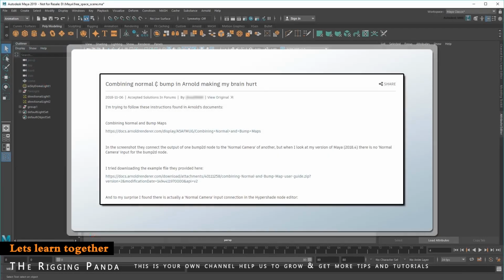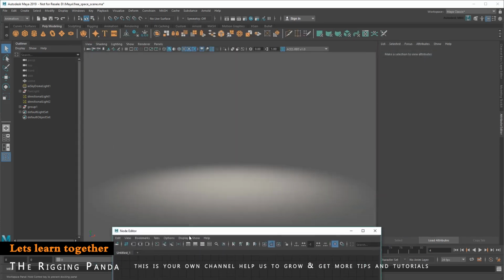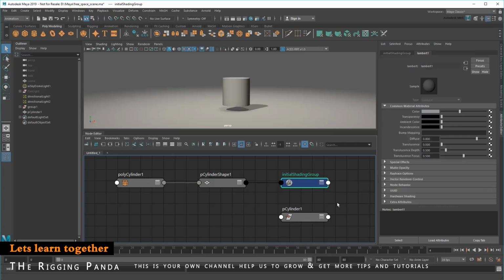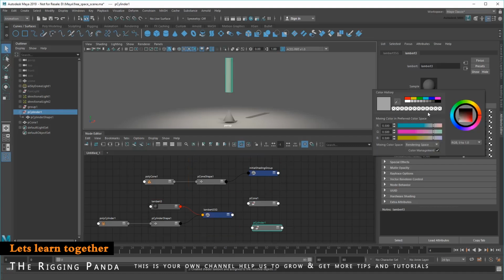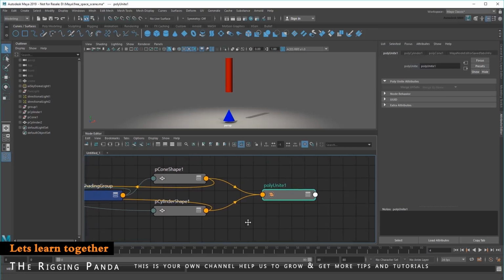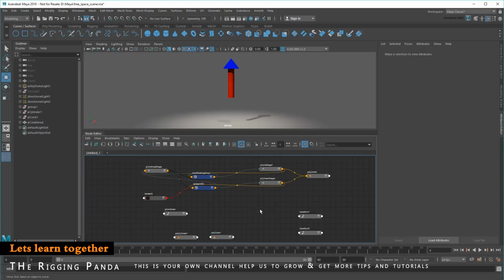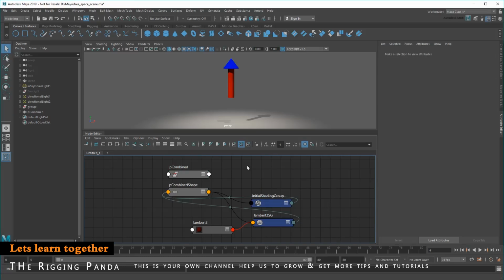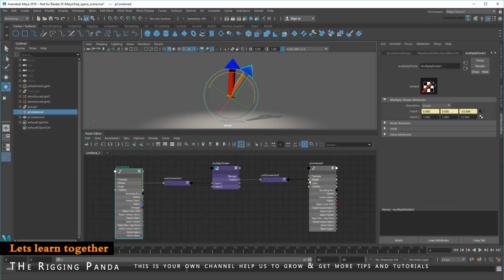Maya Nodes & Connections Explained: Master the Secret to Powerful 3D Workflows!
Unlock the Power of Maya Nodes & Connections for Your 3D Projects!
This video breaks down the magic behind Maya's nodes and connections—essential building blocks for any 3D artist. Whether you're a beginner or looking to sharpen your skills, you'll learn how to efficiently manage and manipulate nodes to create powerful and dynamic 3D workflows.

🔥 What You'll Learn:
✔️ What nodes are in Maya and how they work
✔️ How connections between nodes drive your 3D creations
✔️ Tips for optimizing your workflow using node-based systems
✔️ Pro techniques for working smarter, not harder!

📌 Perfect for Animators, modelers, game artists, and anyone working in 3D or VFX.

Maya Nodes
Maya Connections
3D Workflow
Maya Tutorial
Maya Rigging
3D Animation
3D Modeling
VFX
CGI
Node-based System
Maya for Beginners
Advanced Maya Techniques
Autodesk Maya
Maya 2024
Maya Tips and Tricks
Game Development
Visual Effects
Animation Software
3D Artist
Maya Nodes Explained